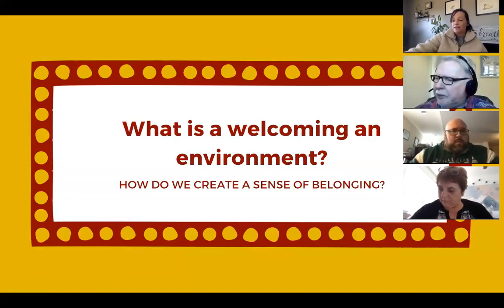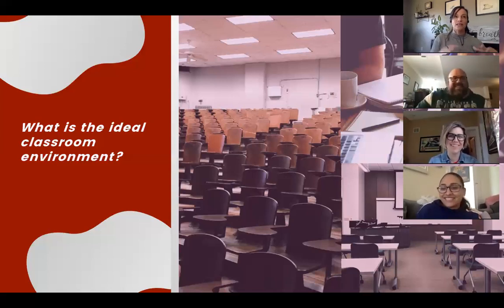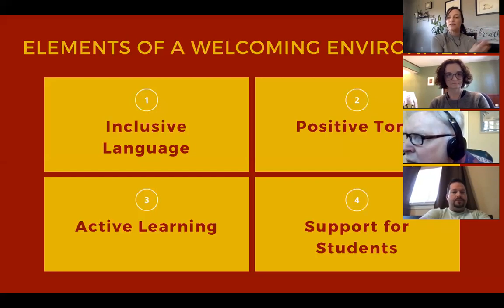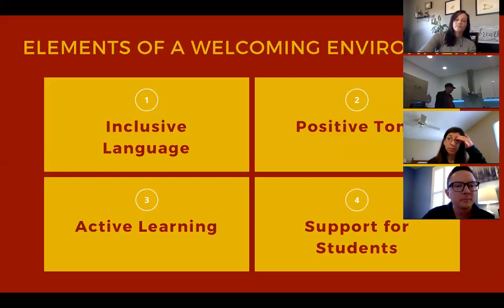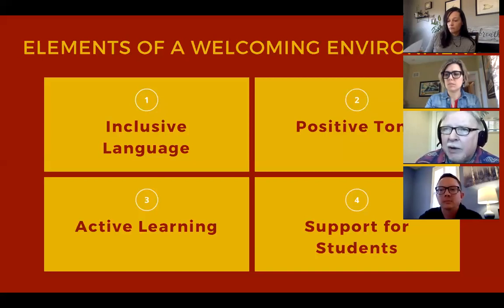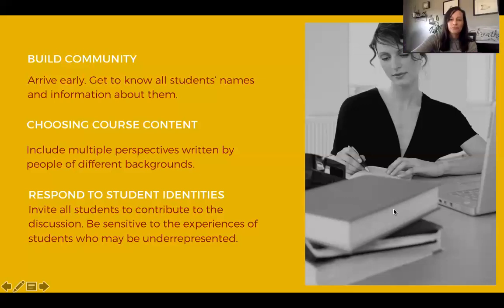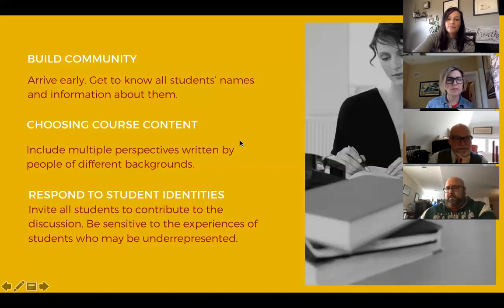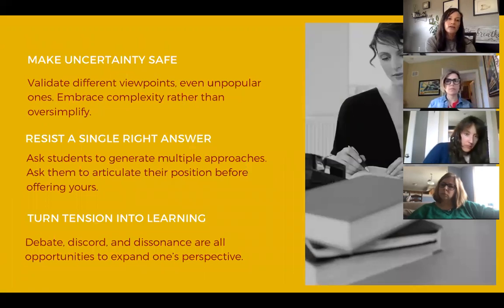Creating a Welcoming Environment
EDU 860, 805, and 801 students